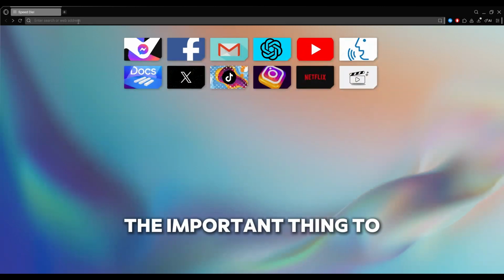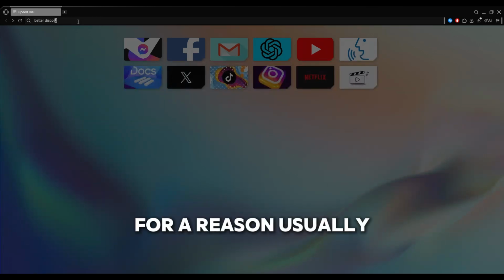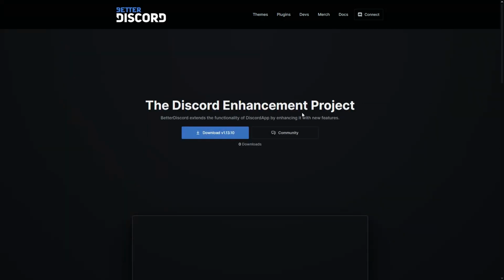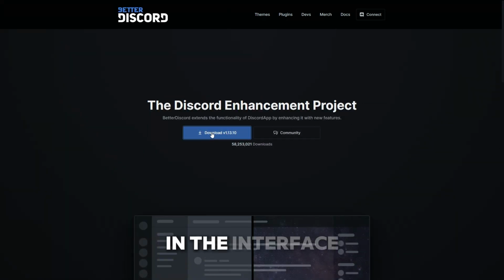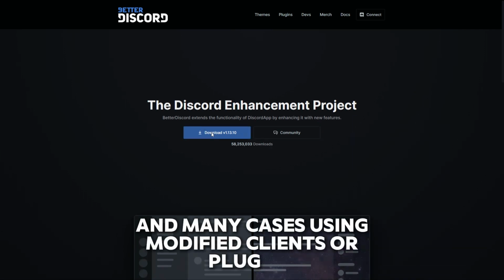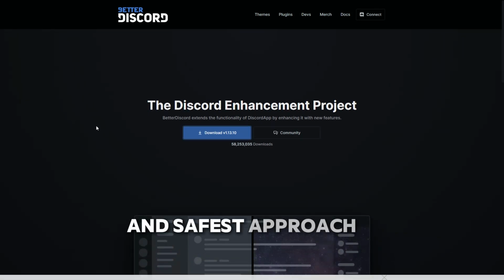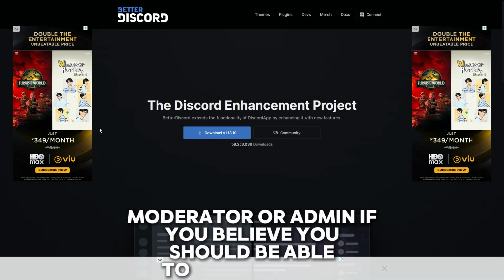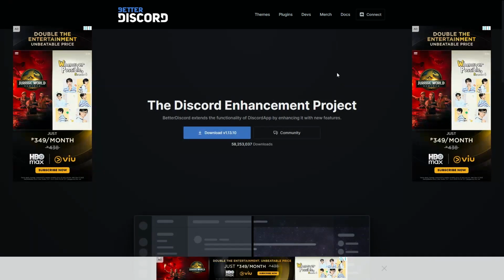✅ How to Show HIDDEN CHANNELS ON DISCORD - Full Updated Guide 🚀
Can’t see certain channels on Discord and wondering if they’re hidden? In this full step-by-step guide, I’ll explain how hidden channels work and what you can do to access them. 💬🔒

On Discord, channels are usually hidden because of permission settings, role restrictions, or category visibility rules.

👉 In this guide, you'll learn:

Why Discord channels appear hidden
How to check your role permissions
How server roles control visibility
How to request access from admins
How to view hidden channels (if permitted)
Difference between private and restricted channels

I’ll also explain why you cannot bypass permissions and how server settings determine what you can see.

If you’re trying to understand why channels are missing from your Discord server view, this guide will clarify everything.

Follow this complete walkthrough and learn how hidden channels work on Discord. 🎯✨